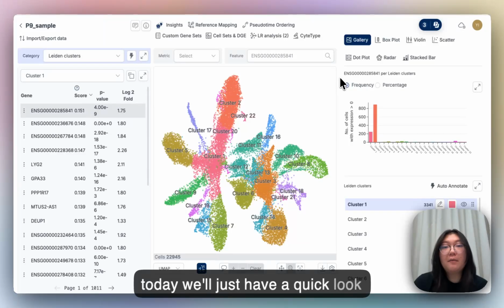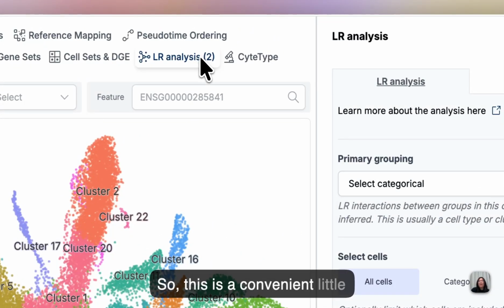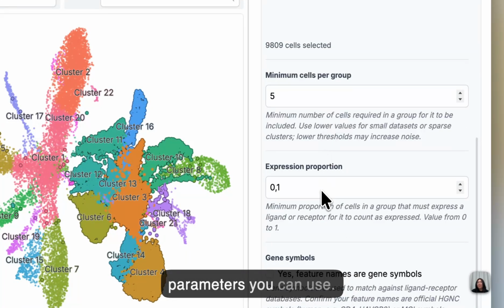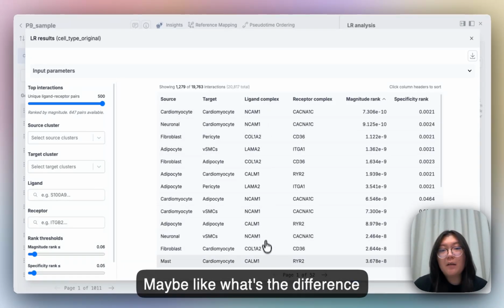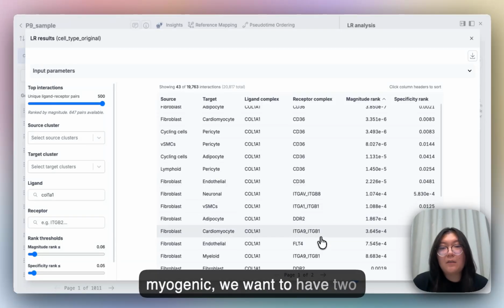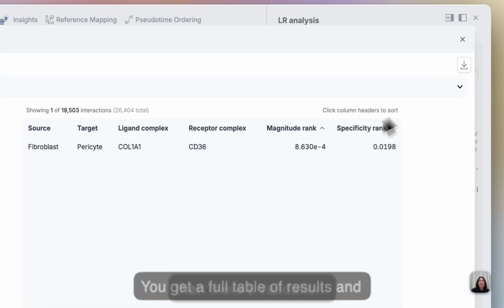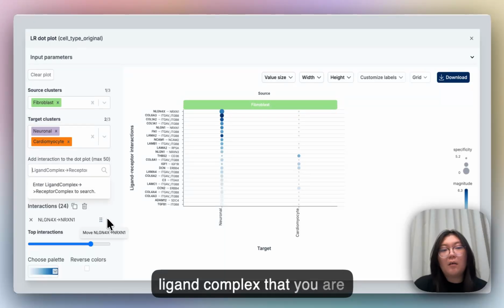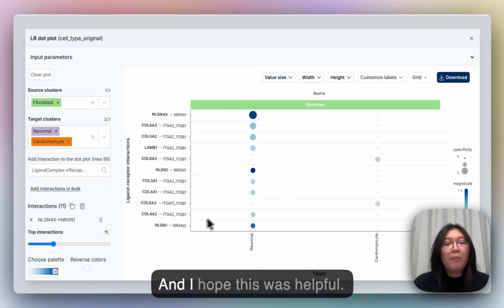Ligand receptor analysis in single cell RNA-seq | ScarfWeb tutorial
Ligand receptor analysis in ScarfWeb, run on a single-cell dataset from human
myocardial infarction. We compare cell to cell signalling in ischemic tissue
against myogenic tissue from the same patient, filter the results on specificity
and magnitude ranks, and visualise selected ligand receptor pairs on a dot plot.

This is the kind of analysis you run to generate candidate signalling mechanisms
before committing to a follow-up experiment, either as discovery or as validation
of something you already suspect is happening in your tissue.

What's covered

- Subsetting a mixed dataset so ischemic and myogenic cells run separately
- Choosing the primary grouping, here the original author annotations
- Why your features need to be gene symbols and not Ensembl IDs
- Filtering the results table on specificity and magnitude rank thresholds
- Searching the table for a specific ligand
- Reading fibroblast to cardiomyocyte and pericyte interactions in ischemic
  myocardium, and why matrix and integrin signalling dominates there
- Comparing the same ligand receptor pairs across both conditions on a dot plot
- Why dot plot values sit on a negative log10 scale and will not match the table

Chapters
00:00 The dataset and the comparison
00:48 Setting up the run and subsetting by condition
01:15 Parameters, and why gene symbols matter
01:38 Reading the ischemic results table
01:52 Filtering on rank thresholds
02:04 Searching for a specific ligand
02:14 Fibroblast signalling in ischemic myocardium
02:44 The myogenic comparison
03:07 The ligand receptor dot plot
03:47 Reading specificity and magnitude on the legend

ScarfWeb is a browser-based analysis platform for single-cell data, built on
Scarf. Nothing to install and no scripting required, so the analysis sits with
the person who knows the biology.